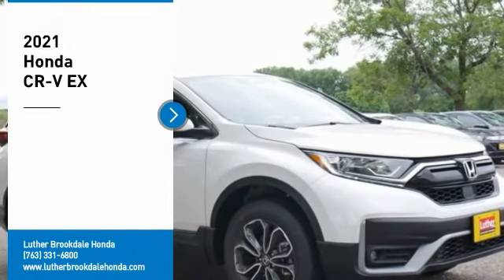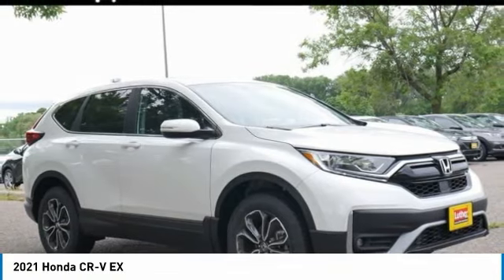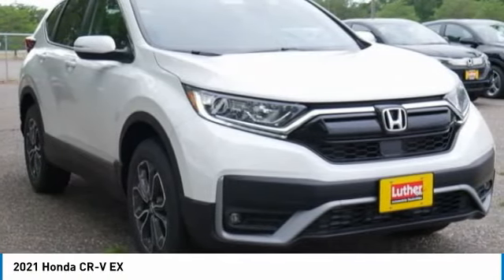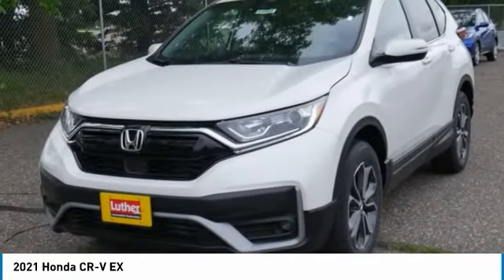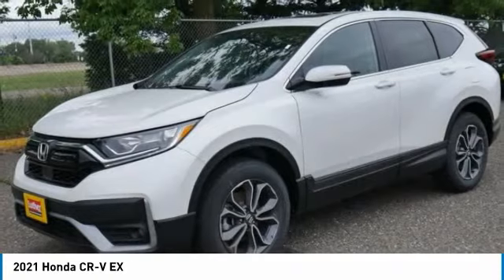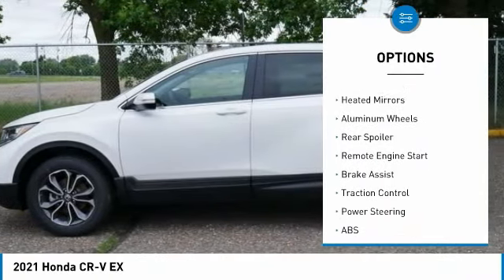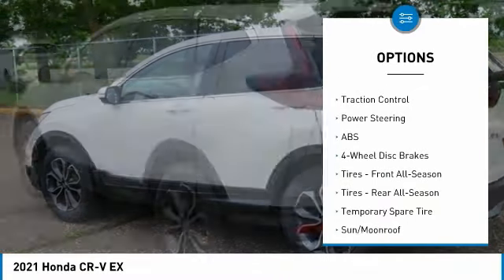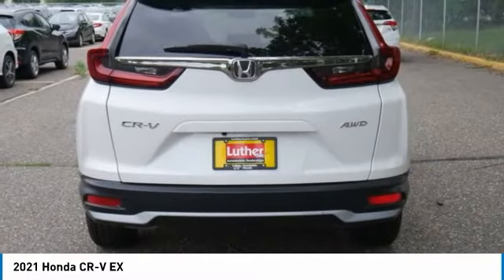2021 Honda CR-V Brooklyn Center,Maple Grove,Plymouth,Minneapolis 211480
2021 Honda CR-V EX

Don't miss this 2021 Honda CR-V. It's equipped with great features. You'll want to take this sport utility home. Make a great choice today.